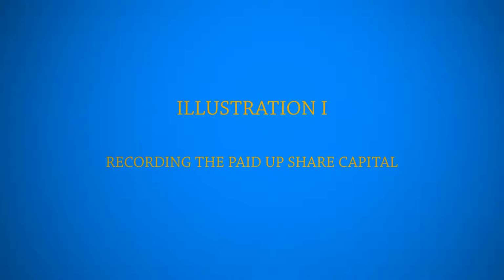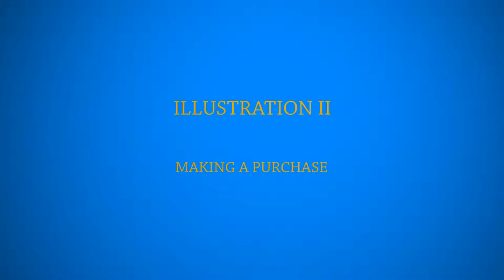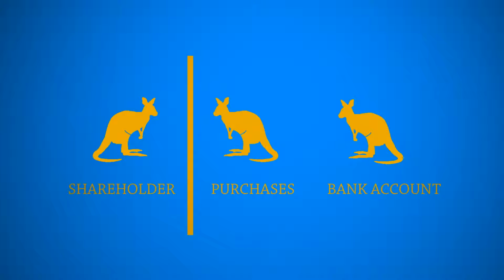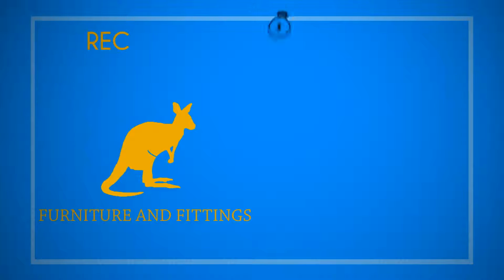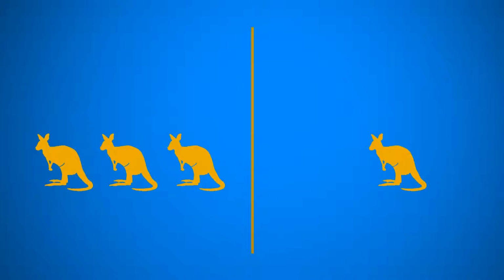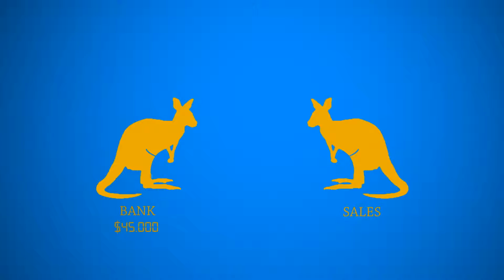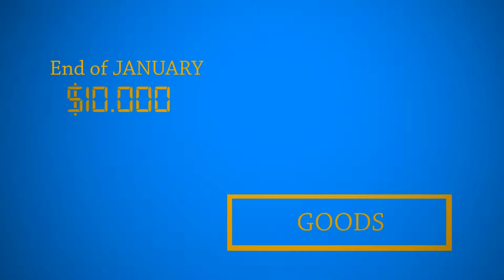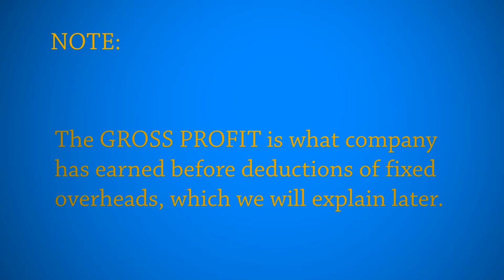Serial Watcher Video Marketing Videos - Example #004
Kangaroo Accounting presentation video